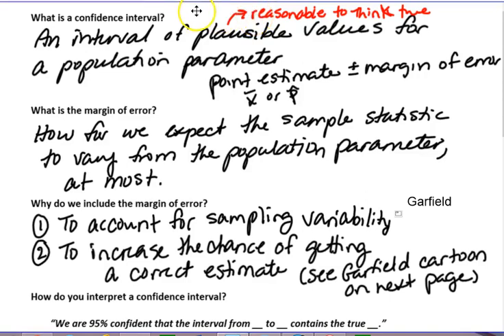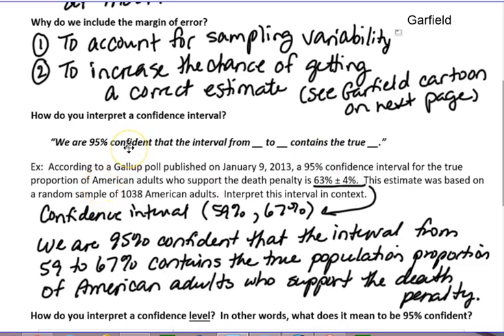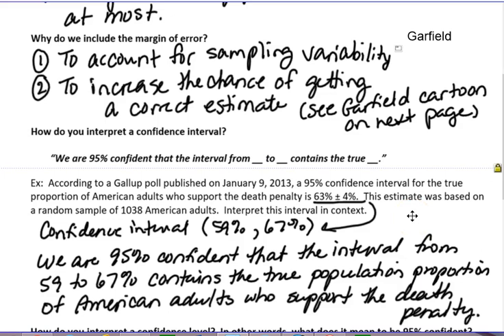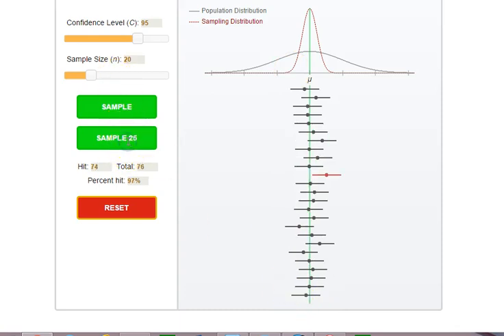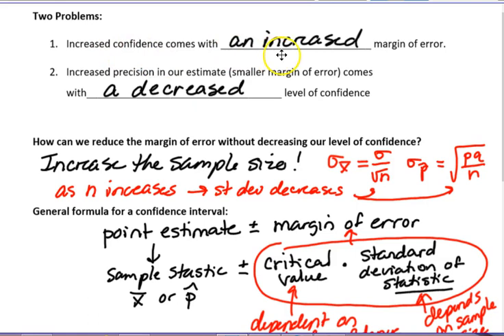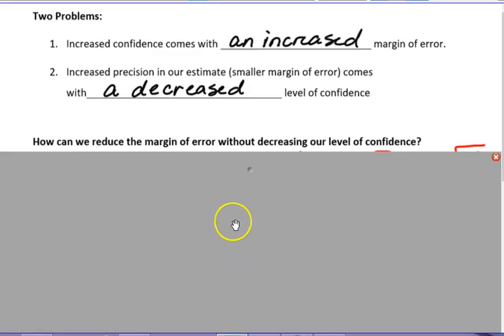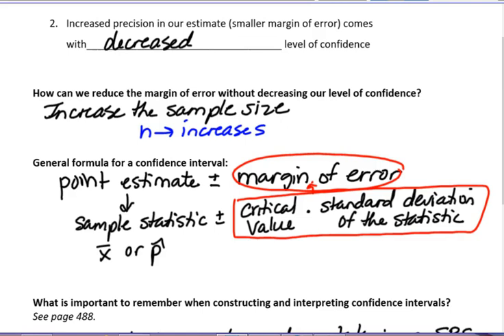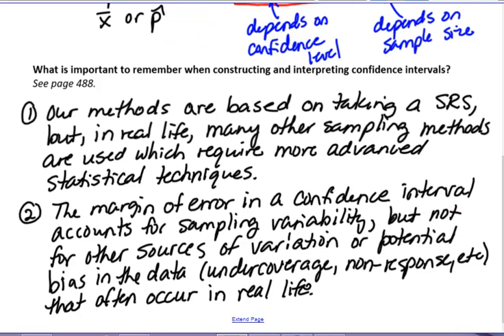8.1 #2 Exploring & Interpreting Confidence Intervals